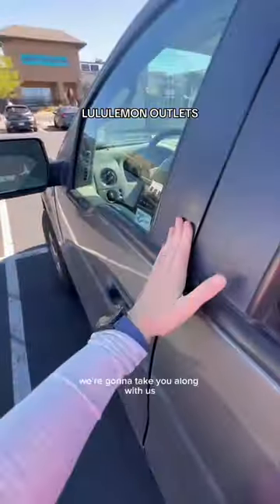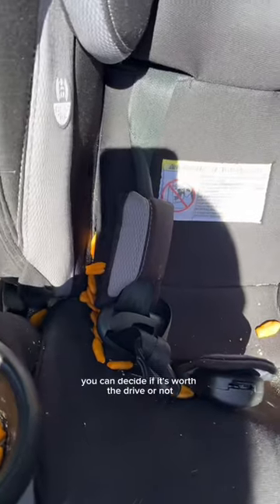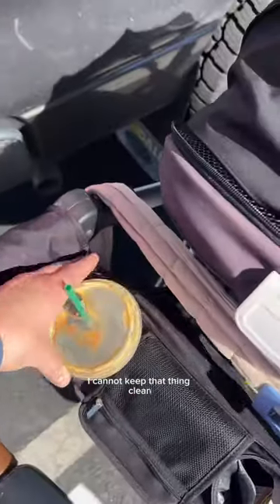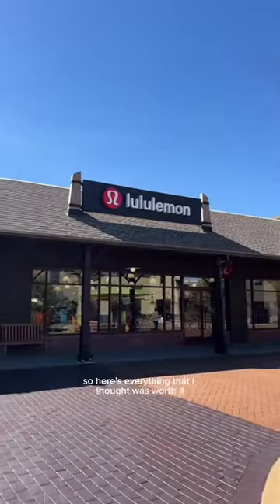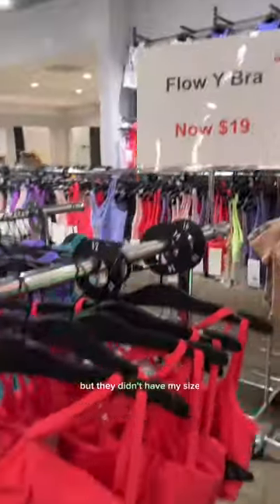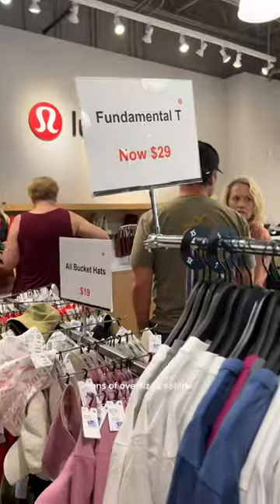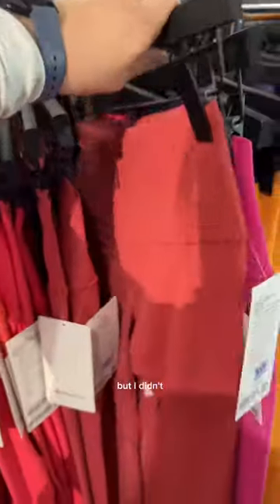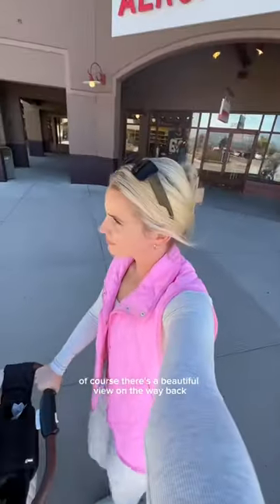I just go to show you whats there 🫶🥰🤷‍♀️